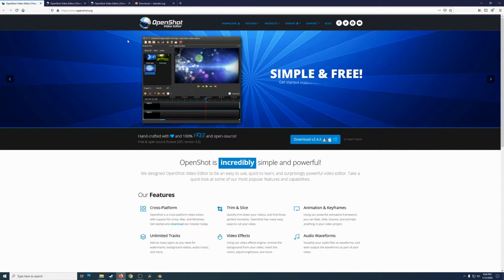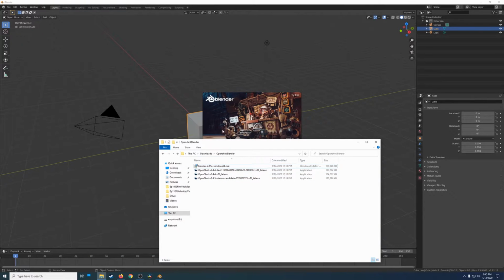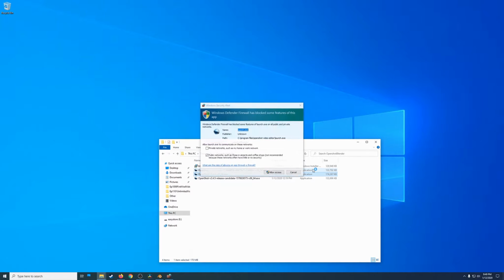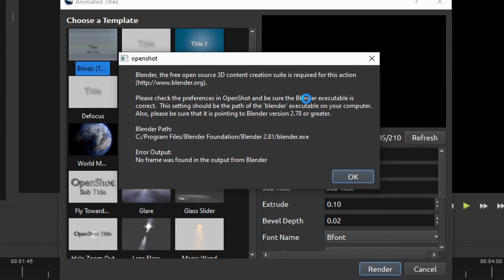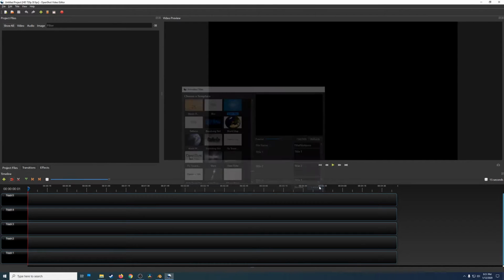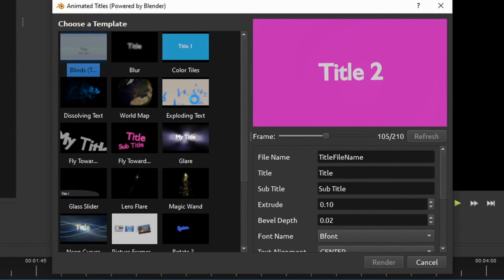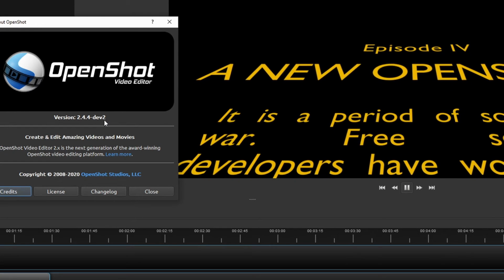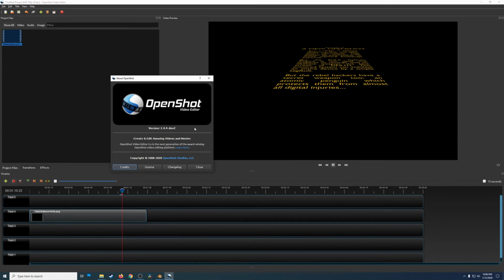Openshot 2.4.4 And Blender 2.81 Windows 10 FIX! | OPENSHOT TUTORIAL Geekoutdoors.com EP1104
Here's a Quick Fix for Openshot 2.4.4 and Blender 2.81 in Windows 10!